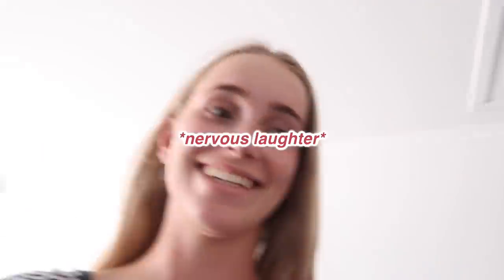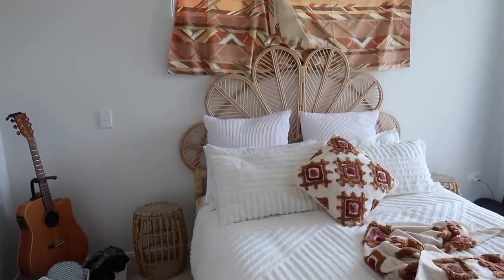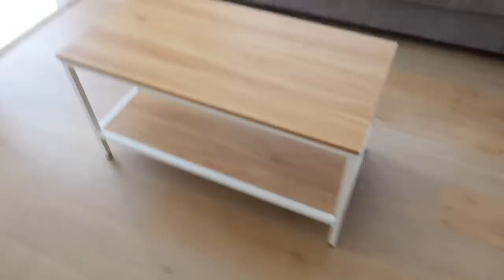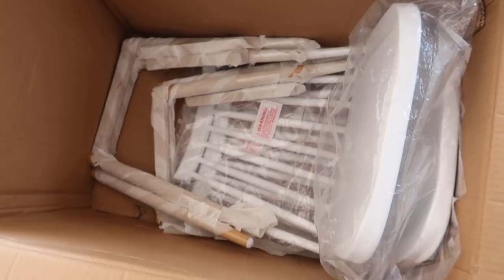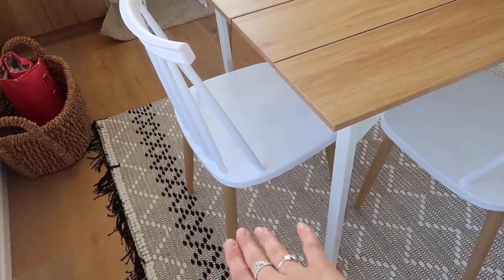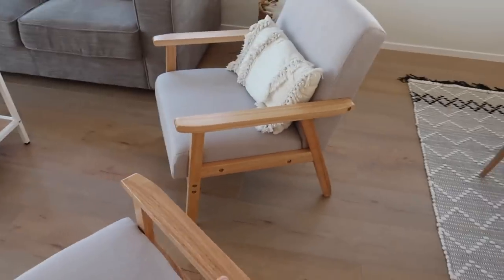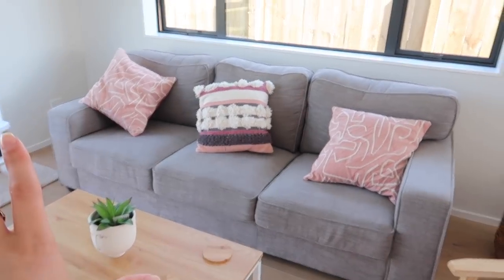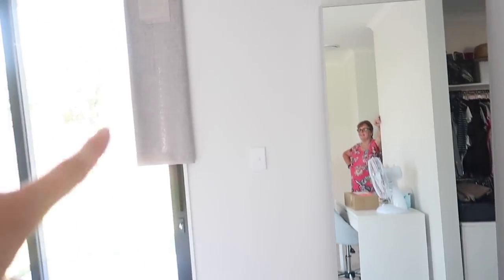UPDATES ON THE HOUSE... | Flatting Series | Emma Stevens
Hey guys! Here's another update on the house! Things are starting to come together now and it's super exciting!!

Listen to Owen and I's podcast!

Princess Polly: Changes monthly to check out my Instagram for the latest code!
Oodie: EMMASTEVENS30 for $30 off your order!